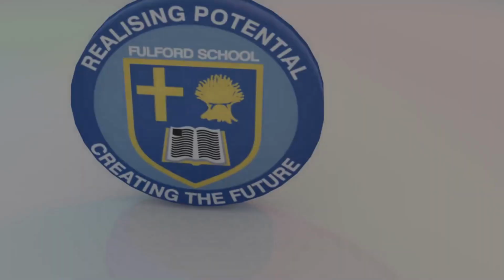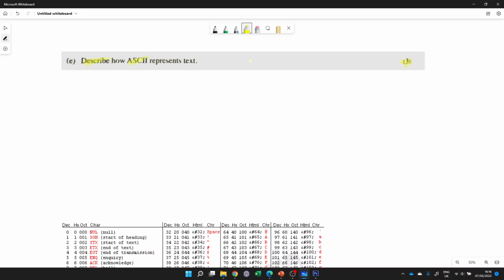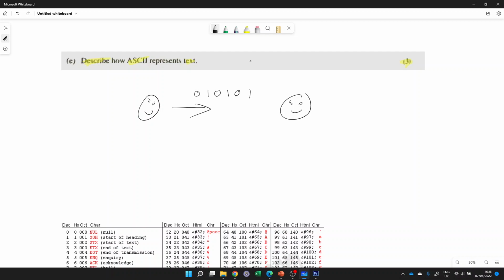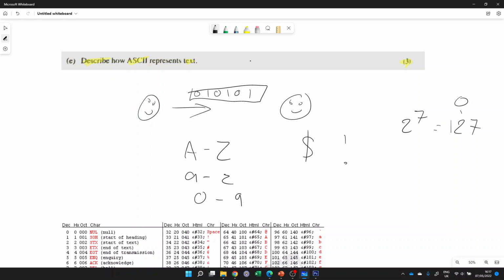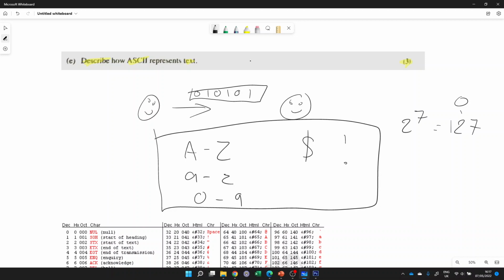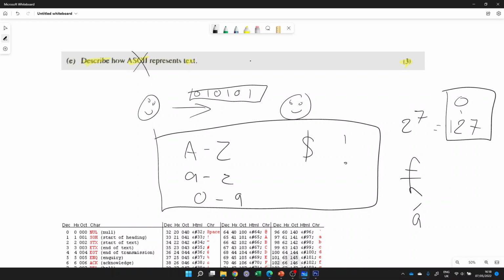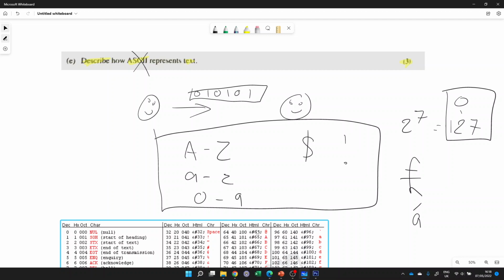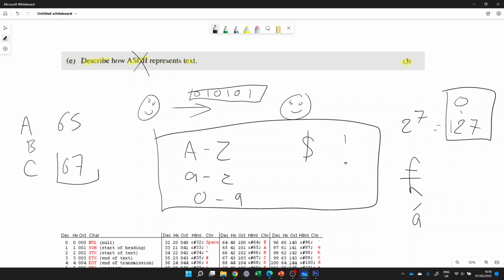Q1e: Edexcel GCSE Computer Science Paper 1